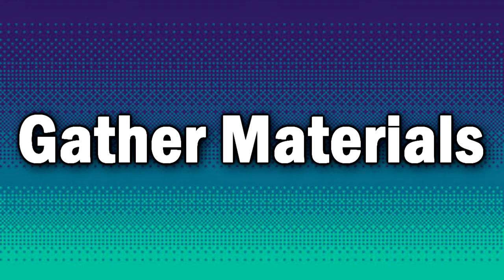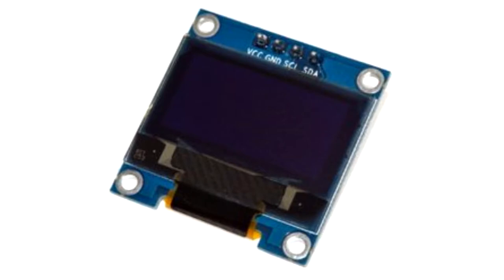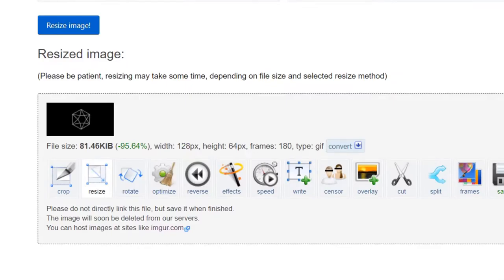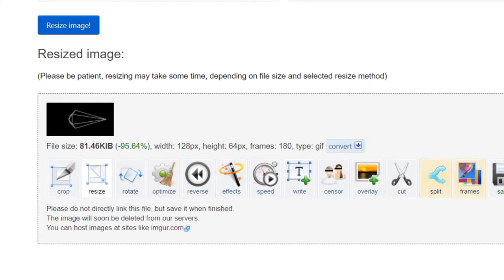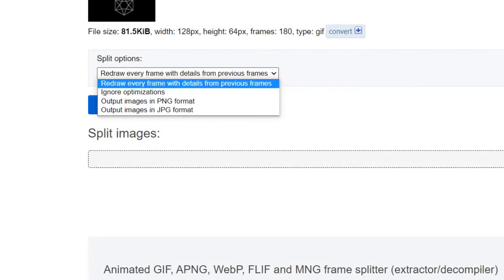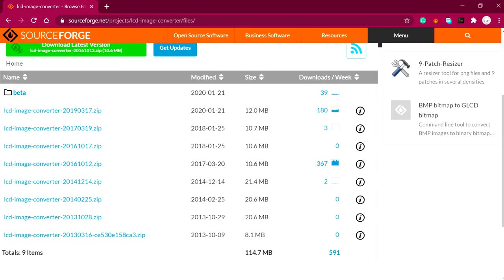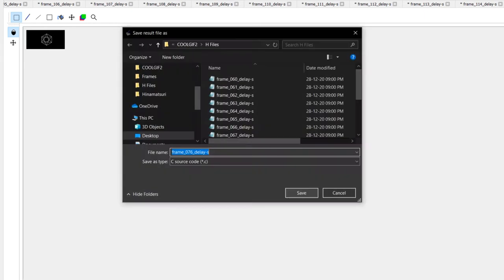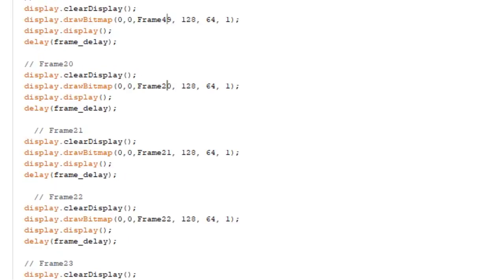SSD1306 oled display Animations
Learn how to run a Gif/Videos on a generic SSD1306 OLED Display with Nodemcu and Image to C converter!